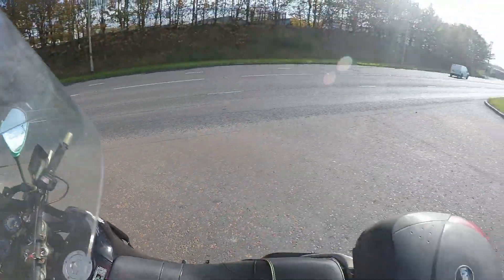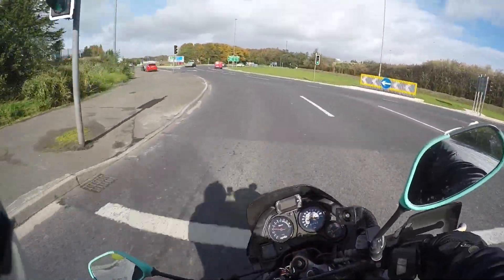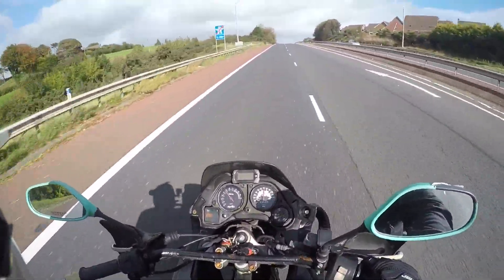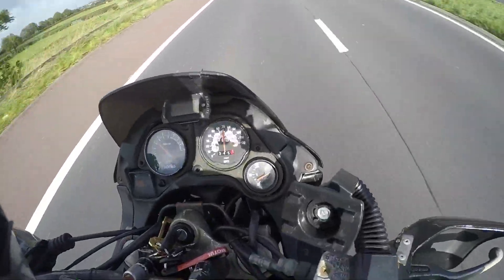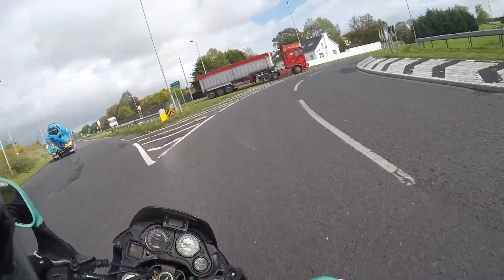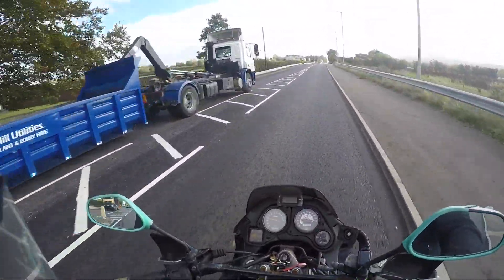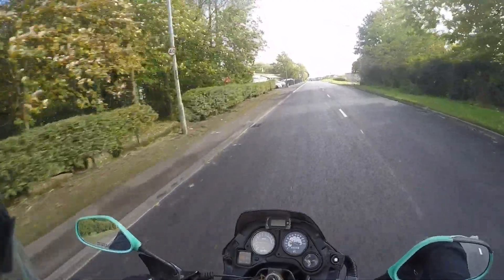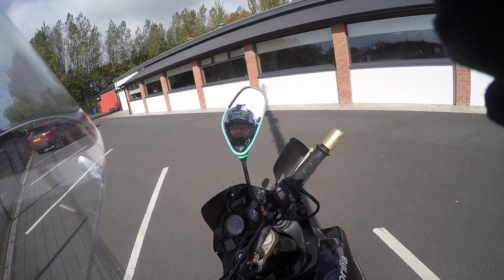Mic Test - 96 Aprilia Pegaso 650 MOT’d 2018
5 minute vlog ride with GoPro Hero4 and external mic in Arai helmet on 1996 Pegaso 650 after it passed its MOT... 'Closed Road' / 'Diversion', not really for motorbikes🤫 😊

A 2nd motovlog with a (£8) mic setup in my Arai helmet on a breezy day on my (thump thump) Rotax 5 valve single Pegaso 650...

for brief trial with MT-10

Kit used: GoPro Hero4, mic from iPhone headphones and a ‘dead-cat’ fur windblocker cover from a lapel mic and adopter from 3.5mm jack to GoPro mini USB; Links:

From eBay

Headphones Earphones for Apple iPod Touch Nano iPhone 4 5 6  MP3 Player DS PSP (Note I cuts the ear pod pieces off)

For GoPro Hero 3/3+/4 - 3.5mm Mic Microphone Adapter Mini USB to 3.5mm Jack
(Note this adapter is Not the one I have used but this one should work. I just order one of these to try, it should be ok)

Black Fur Windscreen Windshield Wind Muff for Lapel  Microphone Mic IU

The mic setup Works far better than a cheap and a not so cheap lapel mics that I’ve tried. With the lapel mics once the bike is started voice audio was drown out to become inaudible and the only thing recorded was engine noise and wind noise at any thing above 10mph. Not so with this iPad/iPhone mic setup as voice is audible after engine start and during riding 👍

Best is it that is the cheap (less than £3) headphones / mic set. I cut the ear piece pods off and taped the mic and the deadcat windshield muff together into the helmet 👍

Apologies on having a cold / audible sniffings, lol.